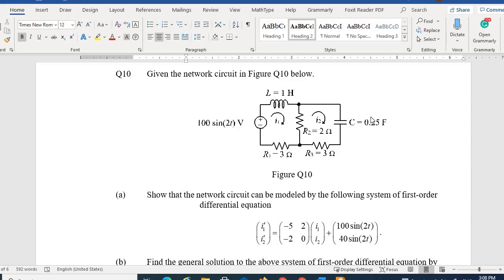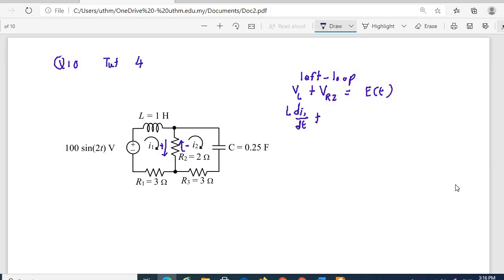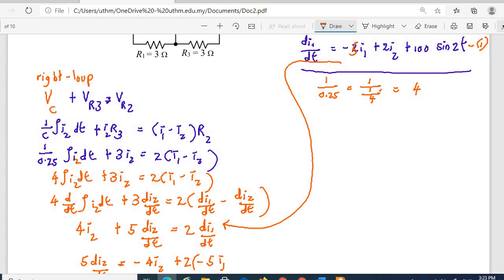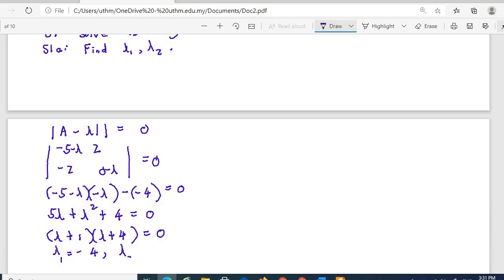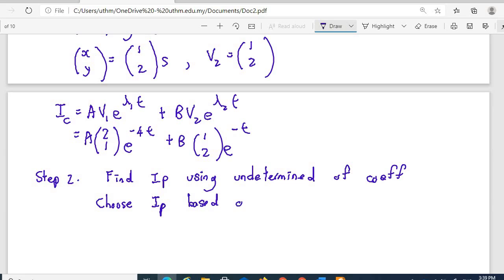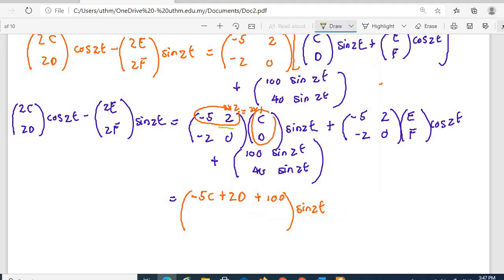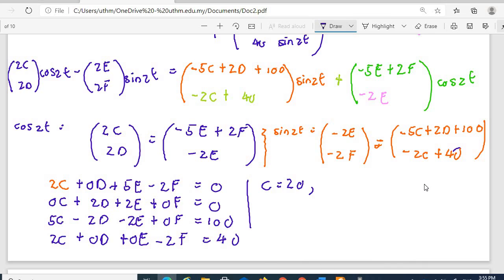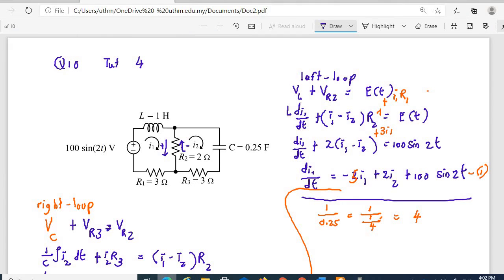Nonhomogeneous system Application ( sin function)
This video shows the solution of the nonhomogeneous system application with sin function.